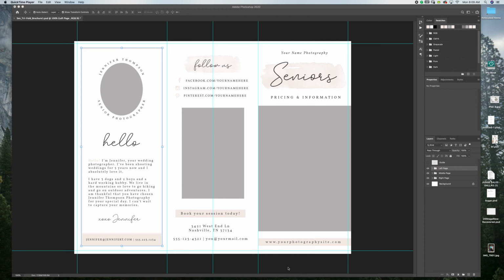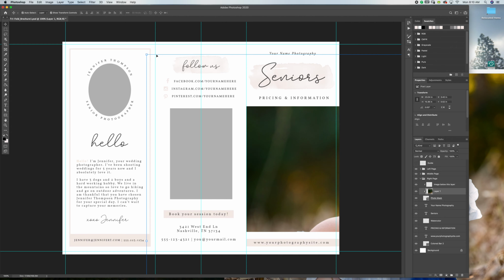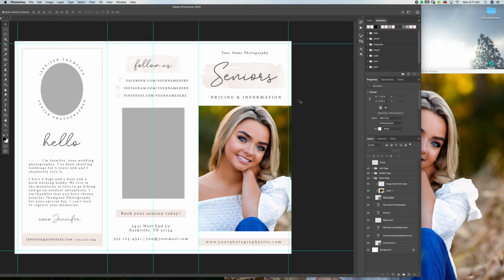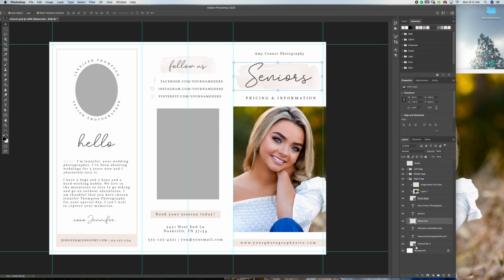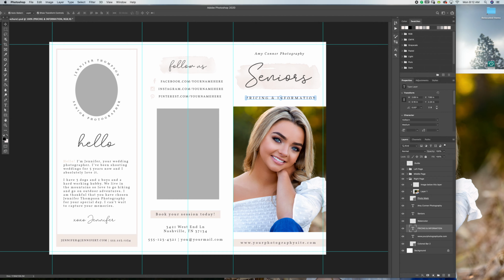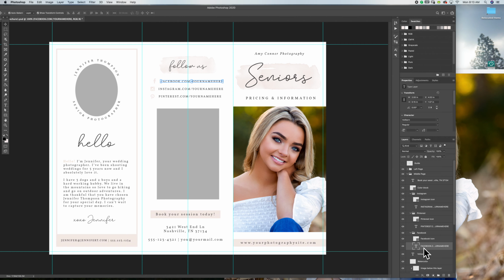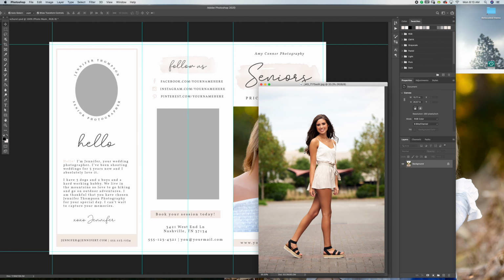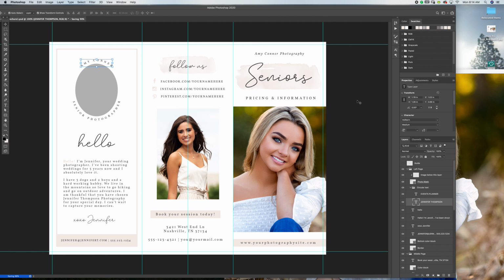How to use a Sweet Little Muse Photoshop template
How to edit text, insert images into clipping masks and change colors in a layered photoshop template.